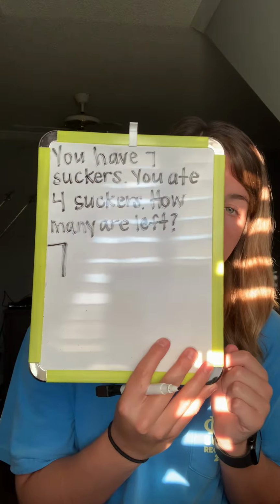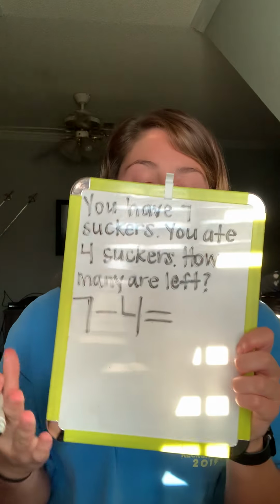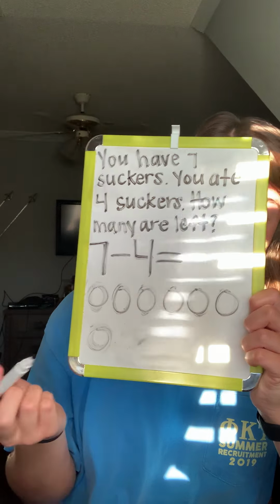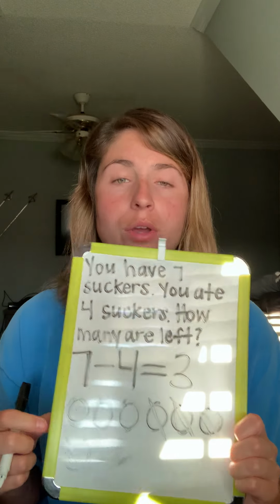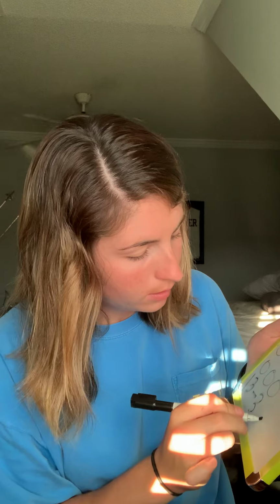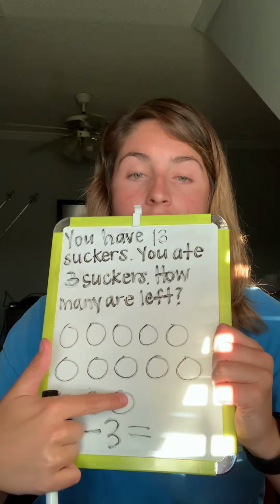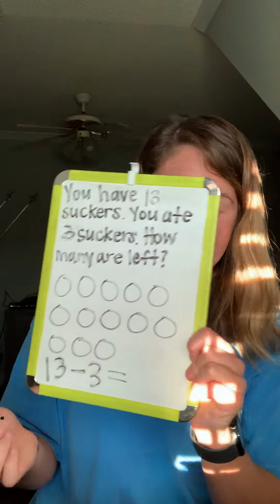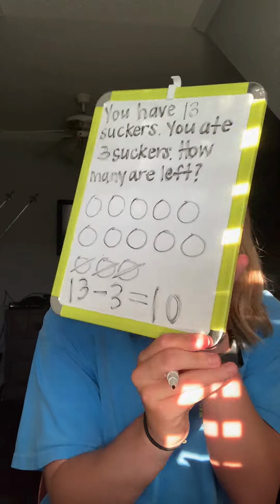Subtraction Word Problems Video 2